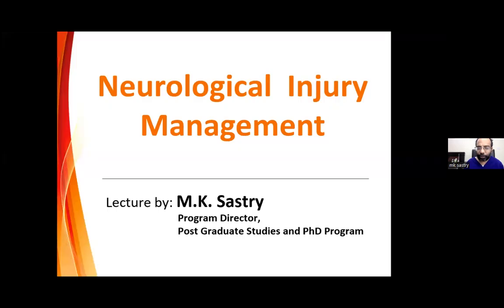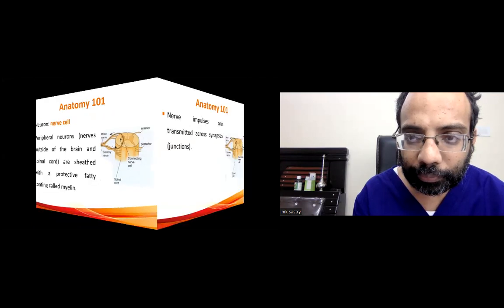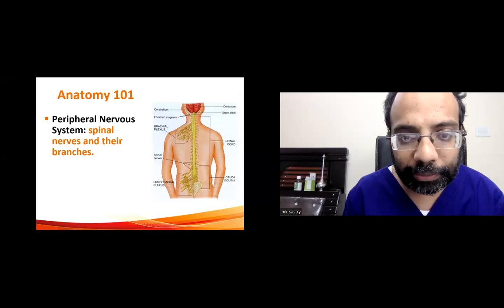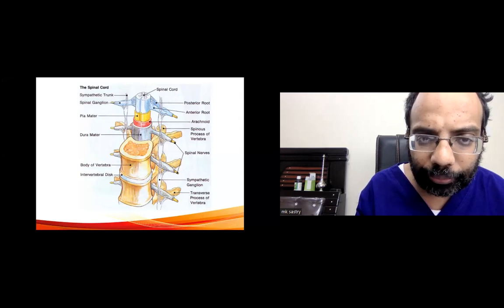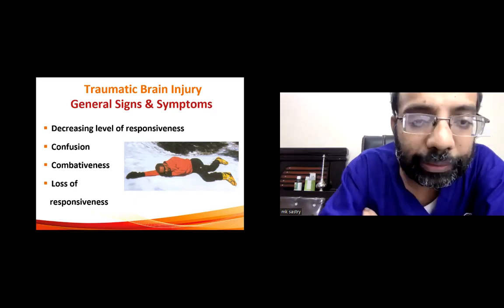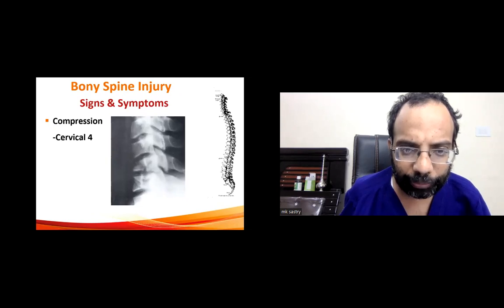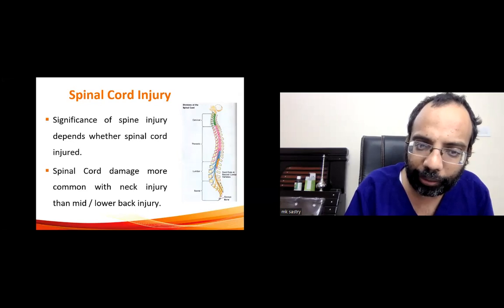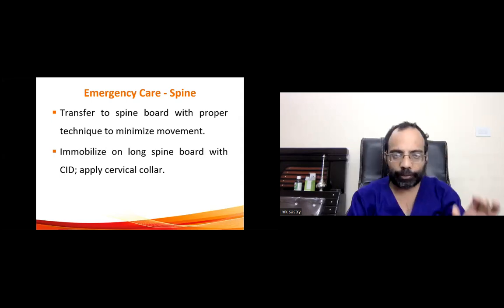Neurology Injury Management by MK Dr. MK Sastry